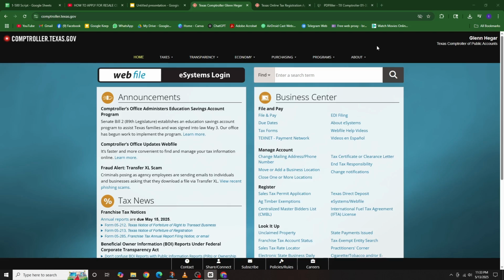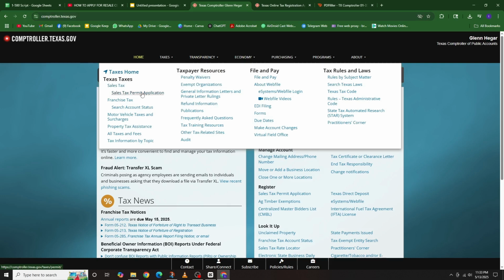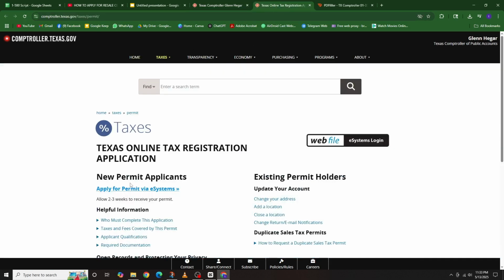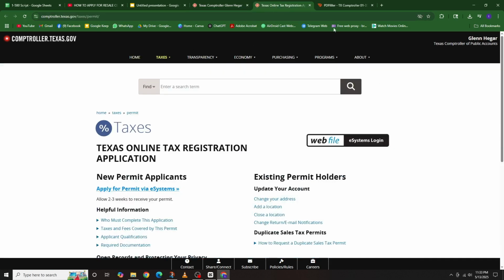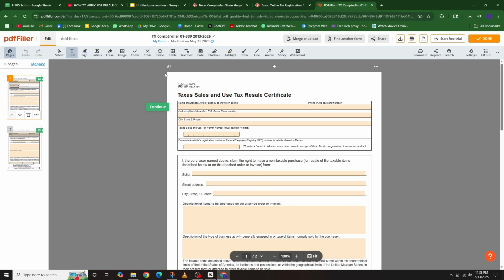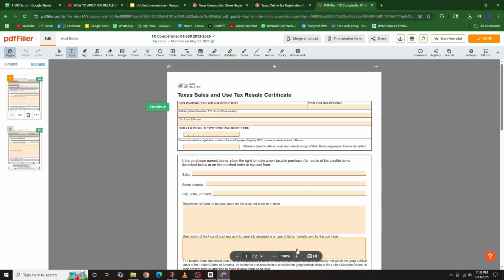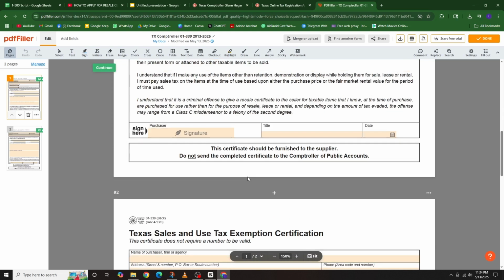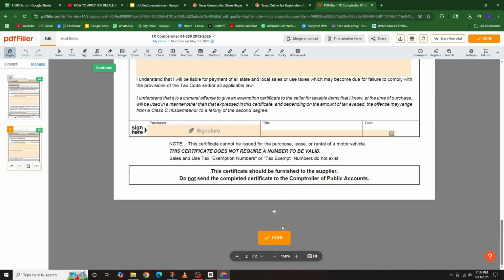HOW TO APPLY FOR RESALE CERTIFICATE IN TEXAS 2025! (FULL GUIDE)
In this video, learn how to apply for a resale certificate in Texas to legally buy products tax-free for resale. We’ll walk you through the step-by-step process, including where to apply, what documents are needed, and tips for avoiding common mistakes. Whether you're starting a new business or expanding your operations, this guide will help you stay compliant with Texas tax laws.